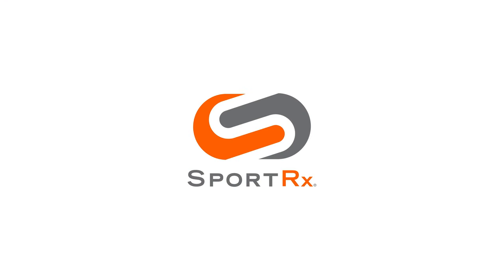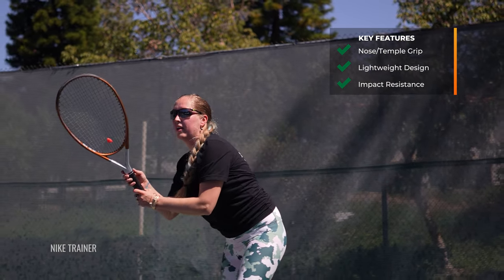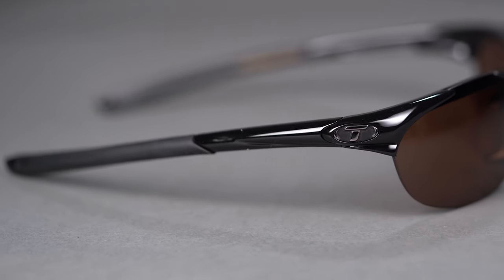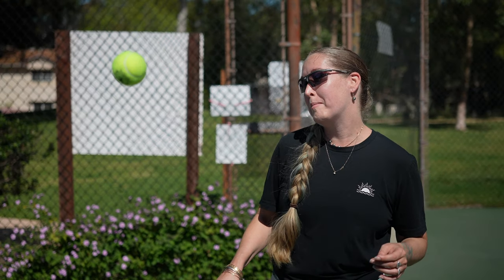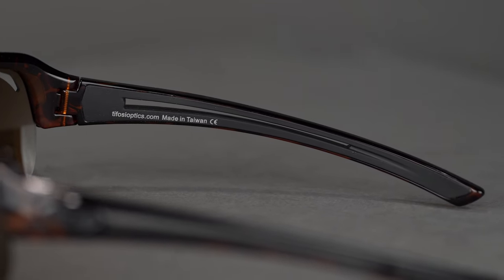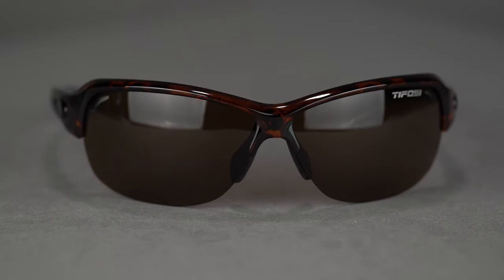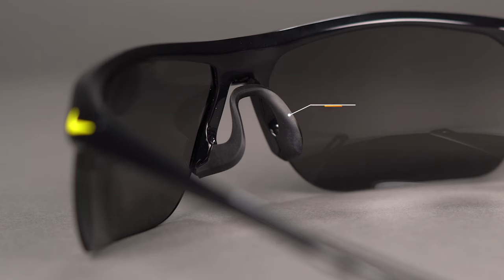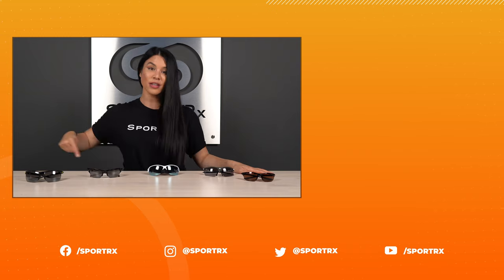Top 5 Best Women's Prescription Tennis Sunglasses for 2021! | SportRx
Refine your backhand and keep a sharp eye on the ball with a pair of the best women’s prescription tennis sunglasses. Equipped with every feature you need to own the court, these tennis sunglasses are Rx-friendly and perfectly sized for women.

0:11 Intro & Common Features
1:45 Tifosi Wisp
3:22 Rudy Project Rydon Slim
4:53 Tifosi Mira
6:07 Oakley Half Jacket 2.0
7:27 Nike Trainer
8:33 Conclusion

Don’t know your size? Measure with the SportRx SFW
Questions about your prescription?